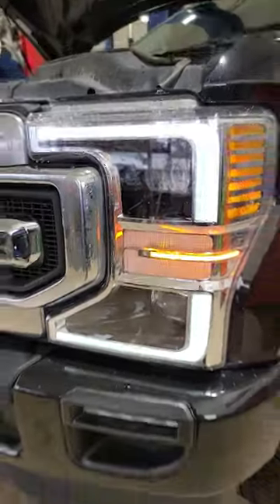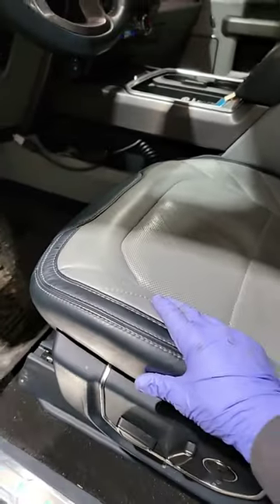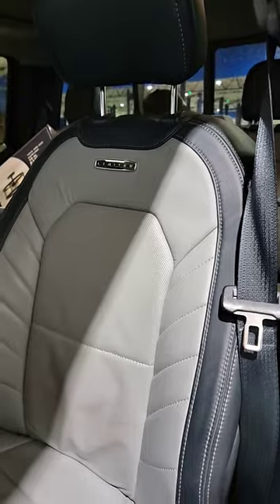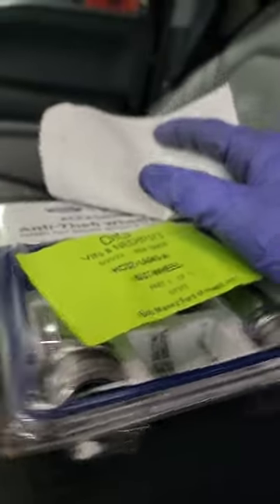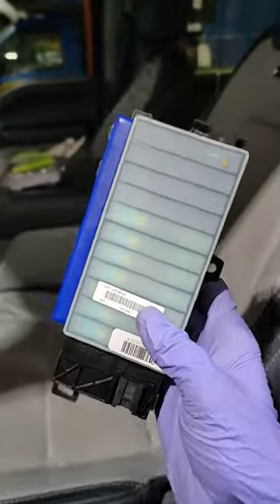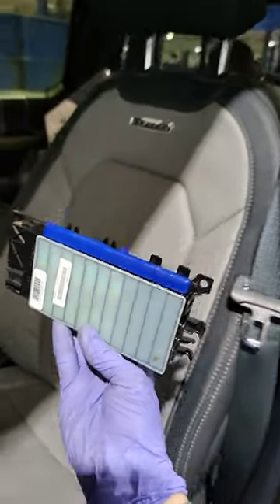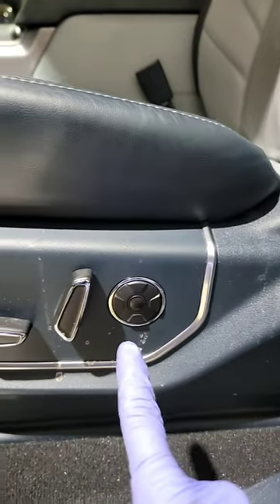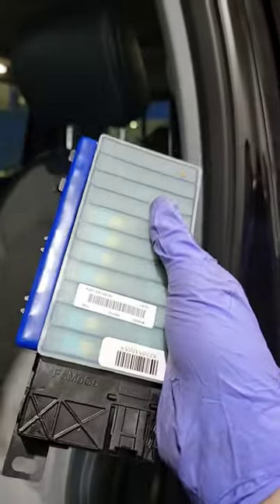lets GUESS - how did THIS happen🧐🤔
you have trucks out there that COULD NOT get the multi contour seats, then you have trucks running around with EXTRA components. how the.